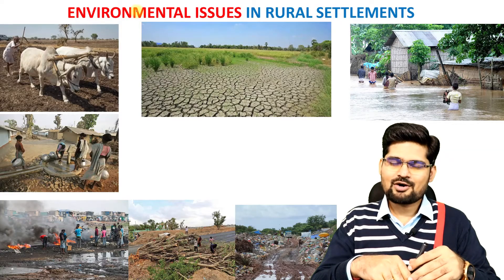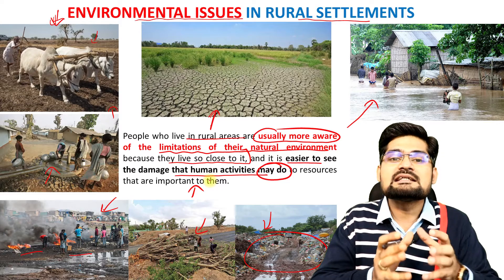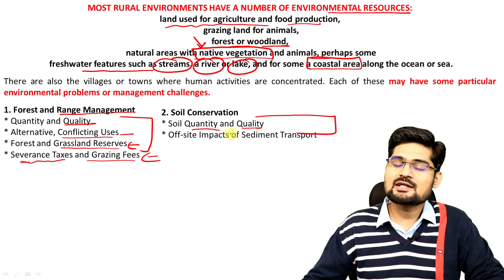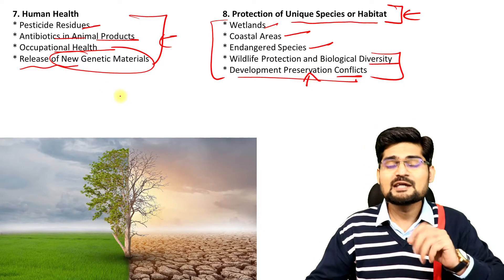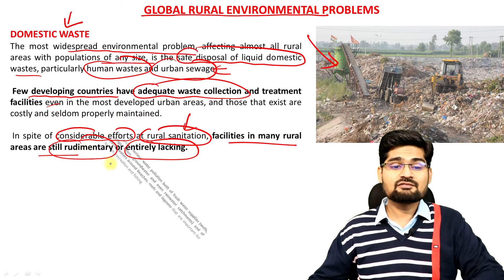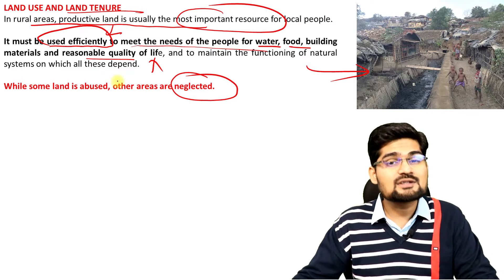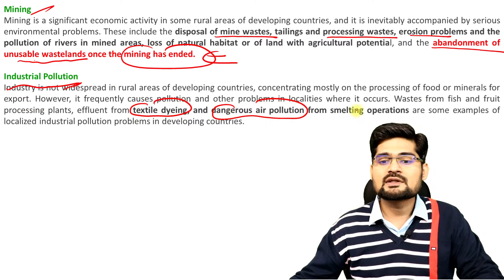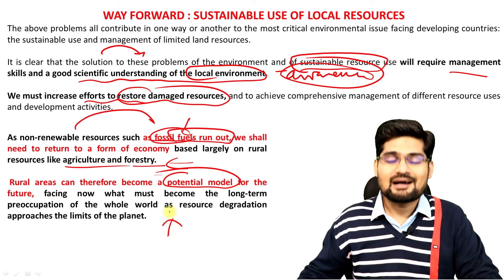Environmental Issues in Rural Settlements -Geoecologist-UPSC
In this video the various concepts related to the Environmental Issues in Rural Settlements , has been discussed ; which is part of Human Geography for UPSC - Geography Optional, as well as beneficial for other geography  students.

This video by Dr. Krishnanand, founder of TheGeoecologist; is suitable and helpful for the  UPSC/IAS aspirants and beginners as well.  Simplified  explanation of  the Environmental Issues in Rural Settlements for preparation of UPSC (geography optional) has been made in this lecture.